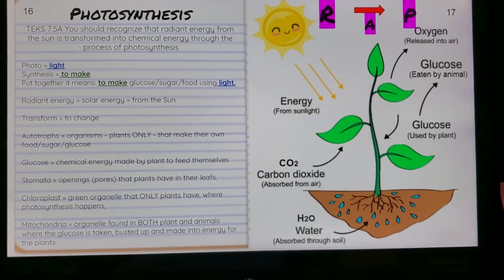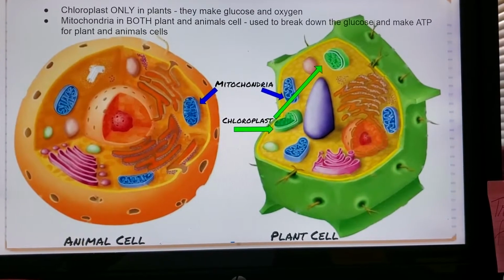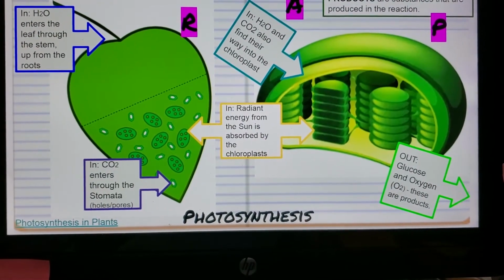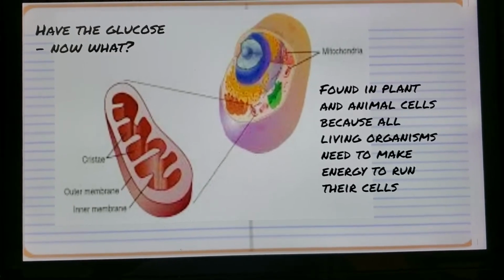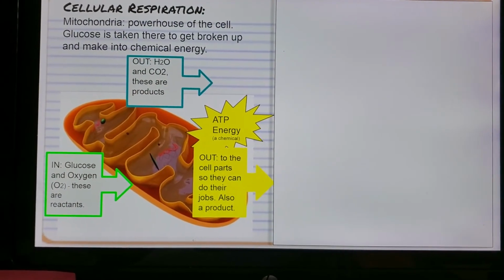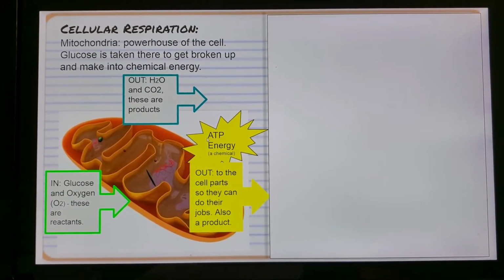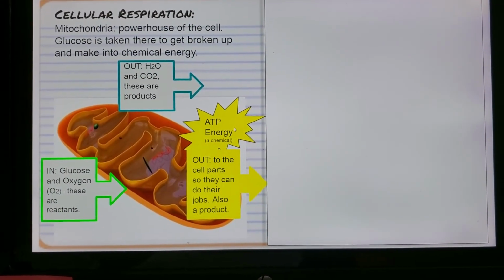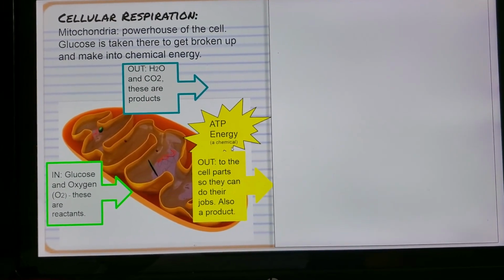Photosynthesis and Cell Respir i.1 video notes